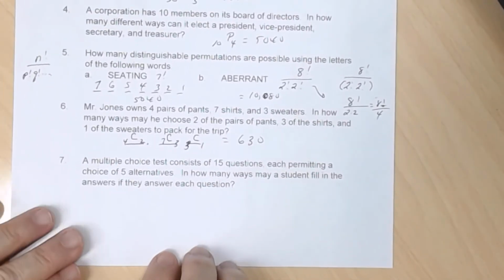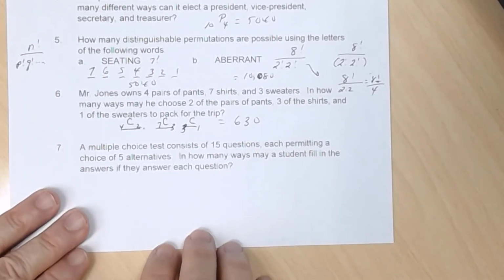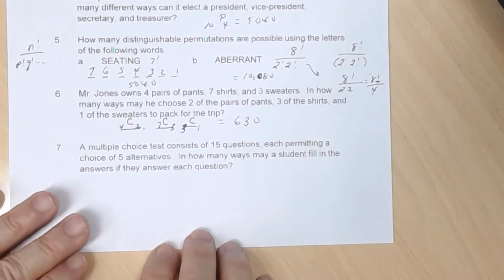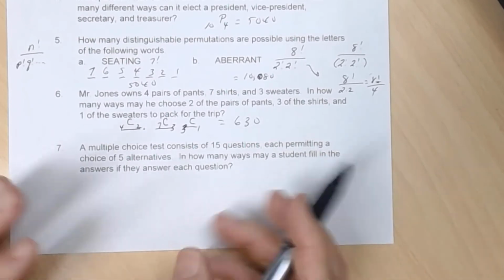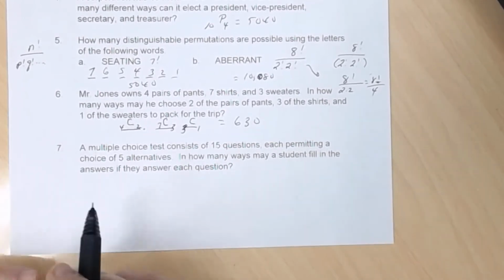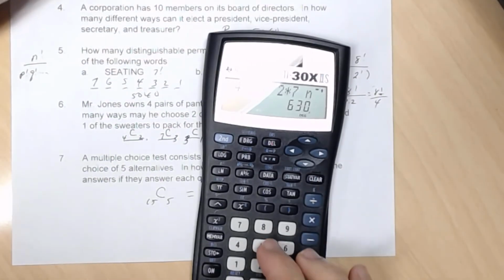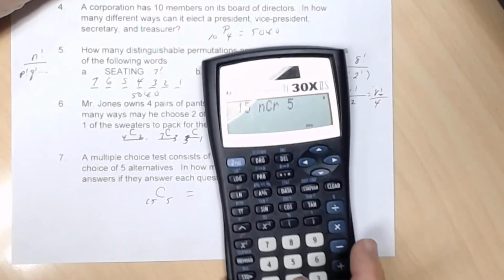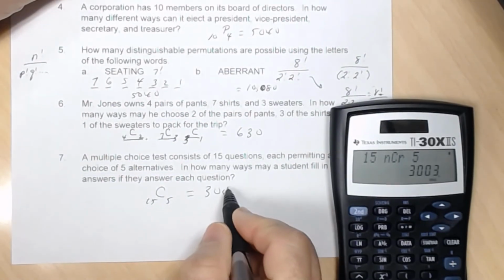Permutations and Combination Problems Part 3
This lesson is a review of how to solve problems involving combinations and permutations.